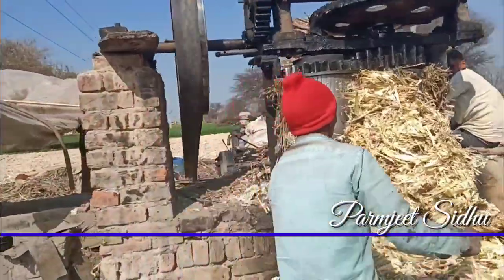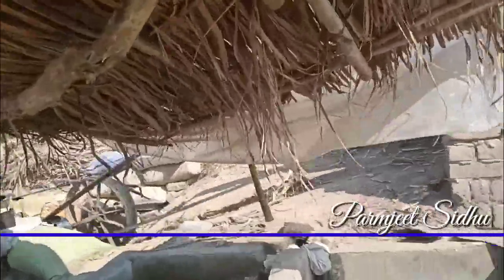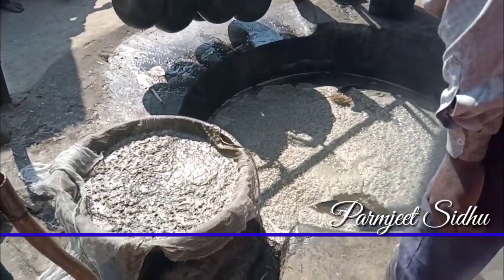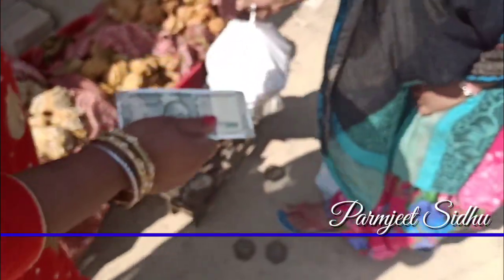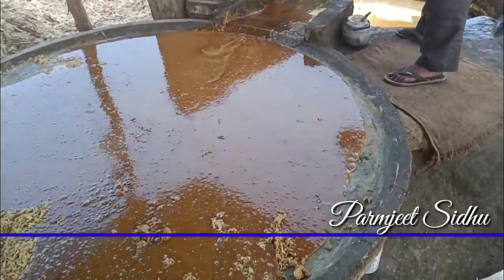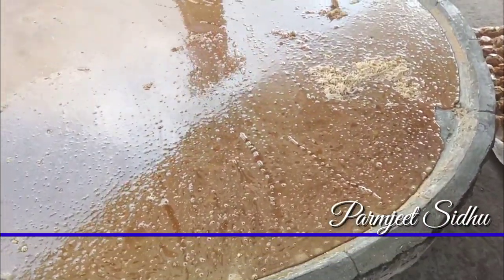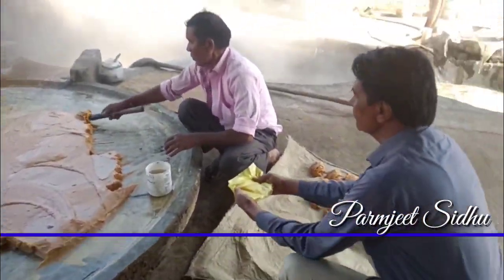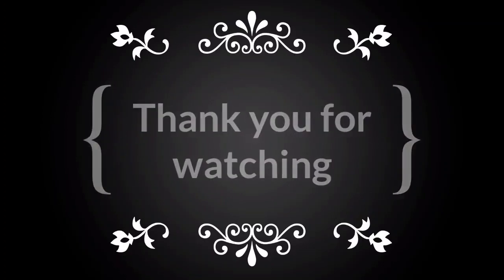ਕੋਹਲੂ ਤੇ ਗੰਨੇ ਤੋ ਗਰਮ ਗੁੜ ਤੱਕ ਦੀ ਪੁਰੀ ਵੀਡੀਓ गन्नै से गुड़ केसे बनता है :- Parmjeet Sidhu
gannesegudd sugarcantojaggre kohlusegudd Parmjeet Sidhu ka Channel Parmjeet Sidhu makes vegetarian, NON - Vegetarian, Chinese, Sweets and all Indian recipes that are easy to cook and good to eat. Watch our videos to discover interesting and delicious recipes and connect with more food lovers. Each and every recipes will make you feel at home .

Parmjeet Sidhu ka Channel Parmjeet Sidhu makes  vegetarian,  NON - Vegetarian, Chinese, Sweets and all Indian recipes  that are easy to cook and good to eat. Watch  our videos to discover  interesting and delicious  recipes and connect  with more food lovers.  Each and every  recipes will make you feel  at home .

Ingredients

Other recipe links

how to make ਪਨੀਰ :-

how to make makhan and desi Gee.

Indian Egg parontha.:-

ਸਿਹਤ ਦੀ ਥਾਲੀ :-

Stuffed Molli prantha :-

ਗੁੜ ਤਿਲ ਦੀ ਗਚਕ :-

color full roti :-

Mava(ਖੋਅਾ) :-

Other recipe links

Indian Egg parontha.:-

ਸਿਹਤ ਦੀ ਥਾਲੀ :-

Stuffed Molli prantha :-

color full roti :-

Mava(ਖੋਅਾ) :-